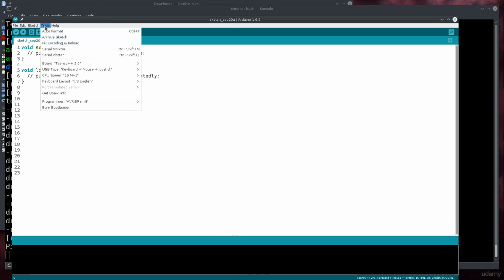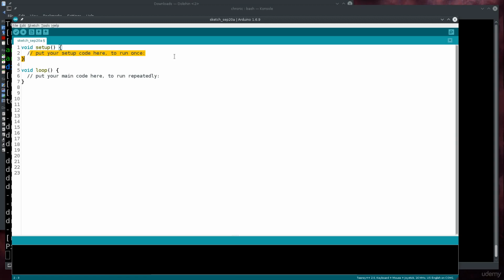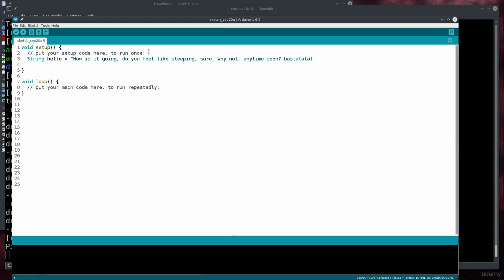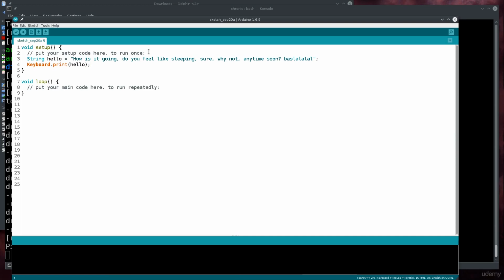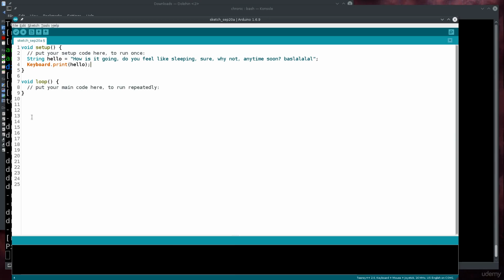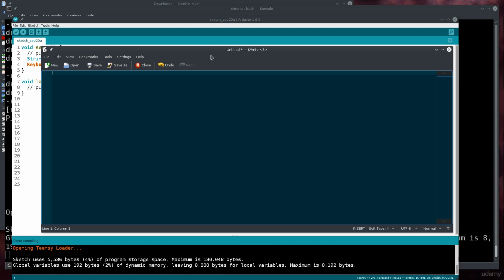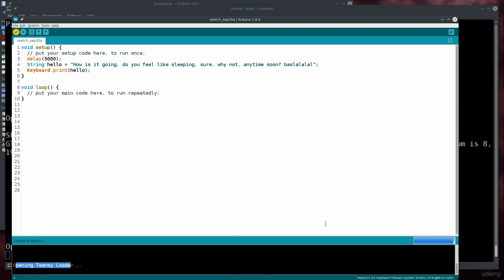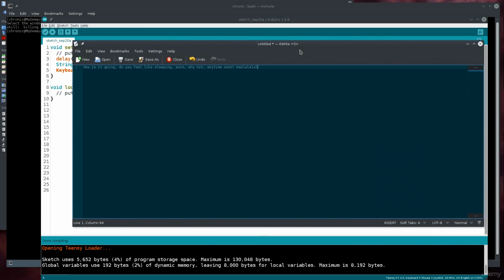arduino usb Confirm that everything works